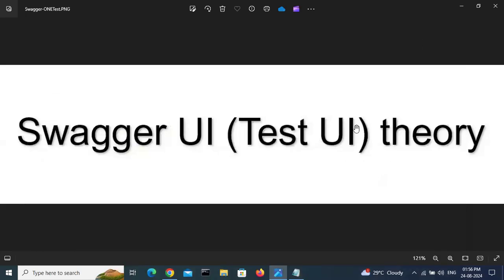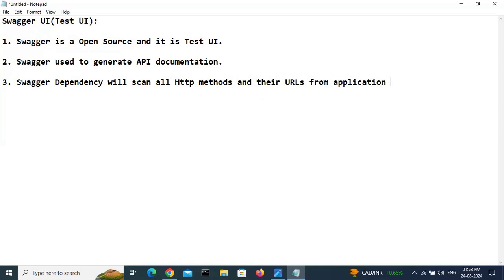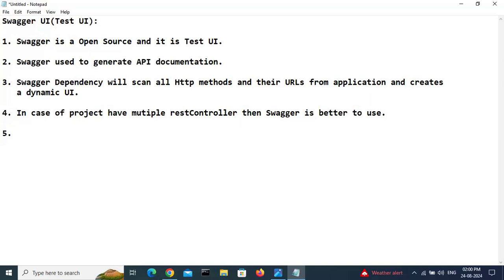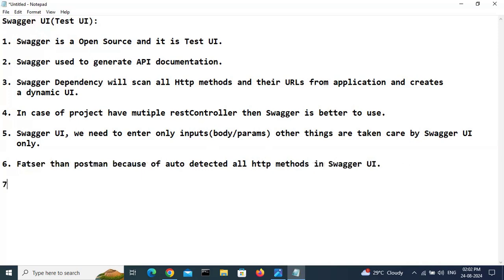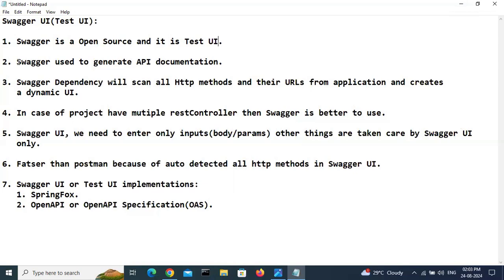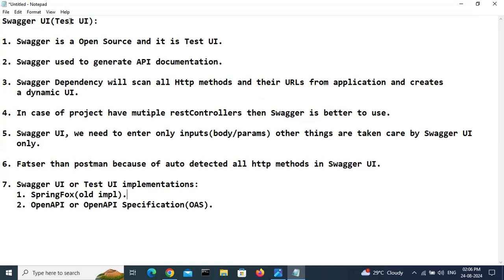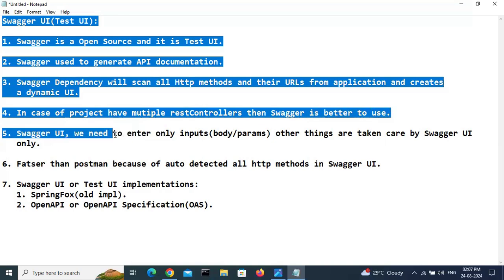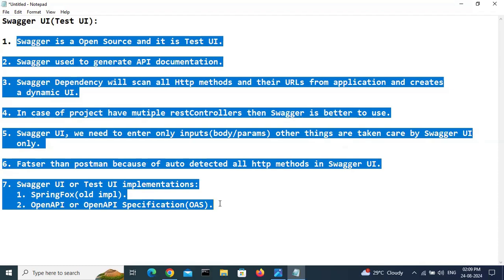Swagger UI or Test UI Theory Spring Boot #2024